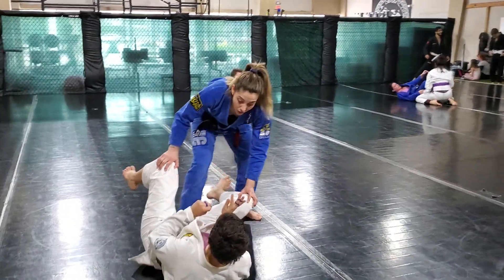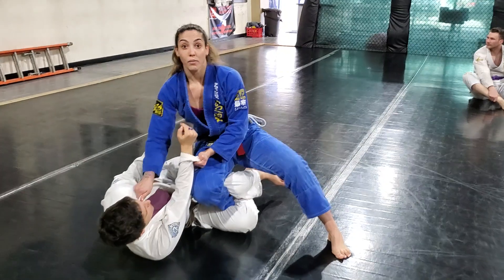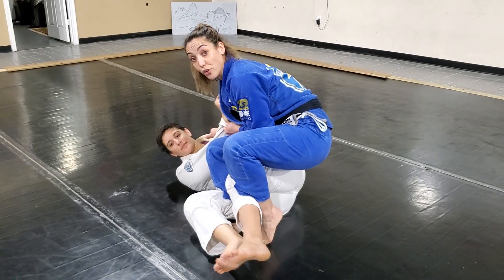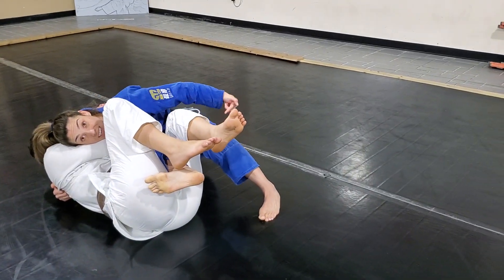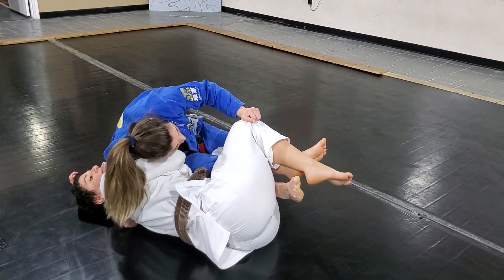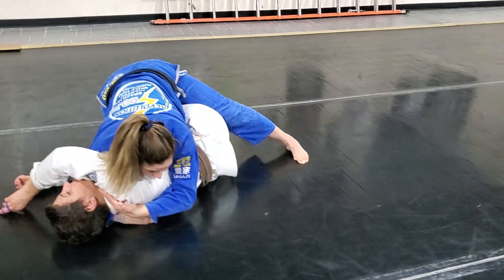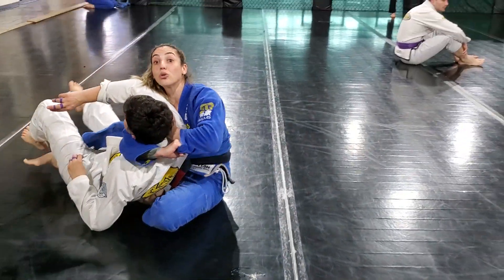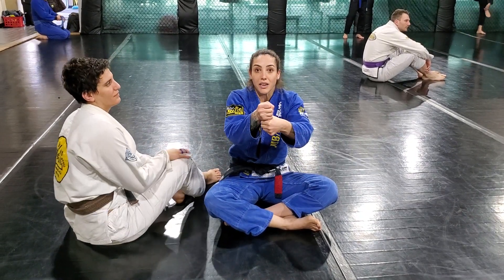Veronica Mota-Messina shows details from back step pass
Black belt Veronica Mota-Messina shows details from back step pass to an ezekiel choke

From our Girls in Gis Texas-Katy Event on 2/23/2020